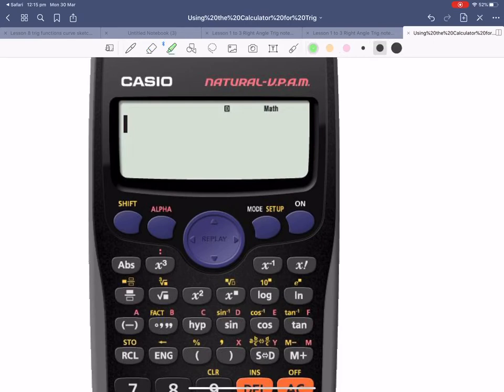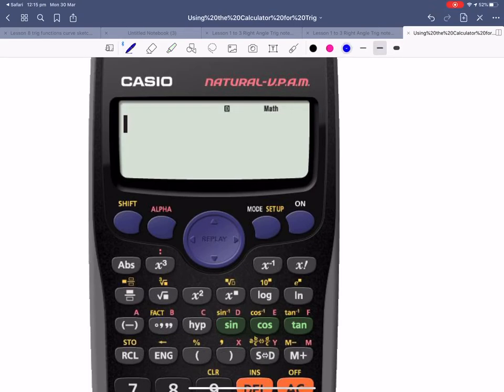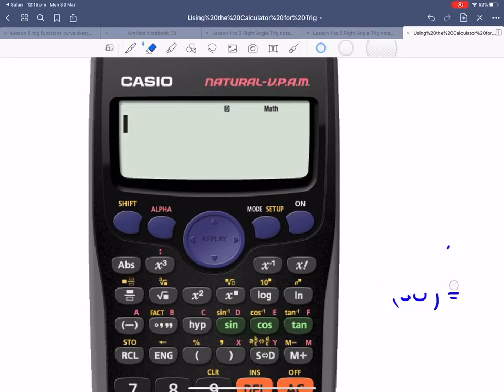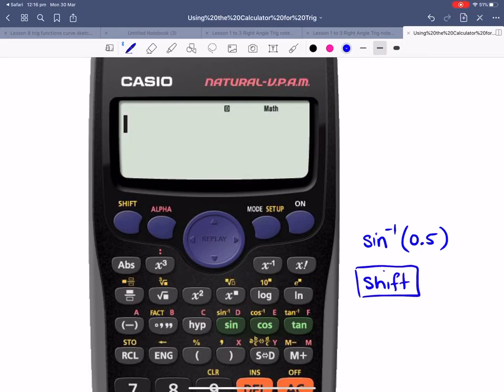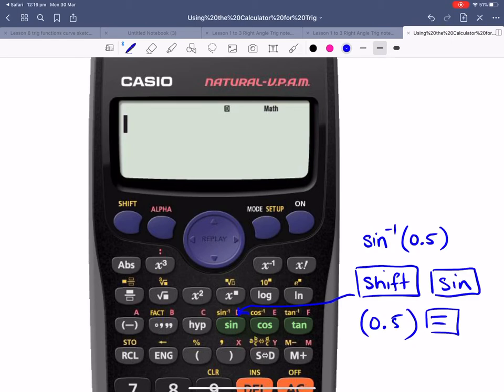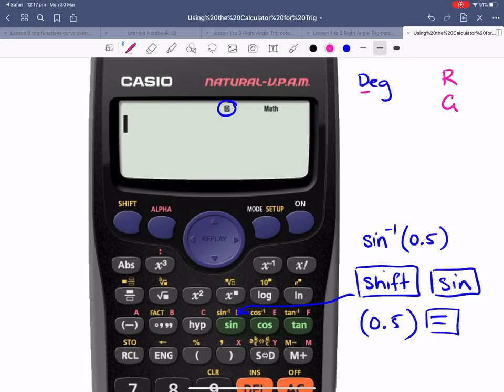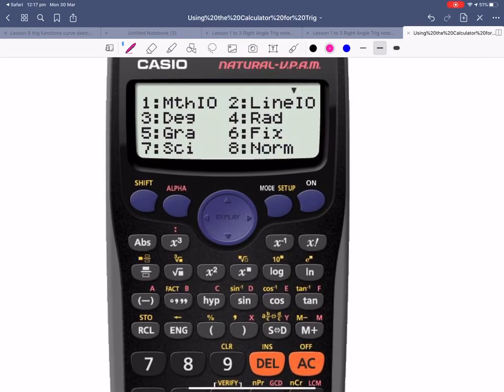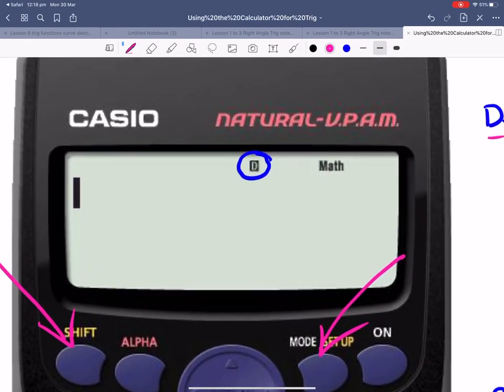Setting up the calculator for Trigonometry work using degrees